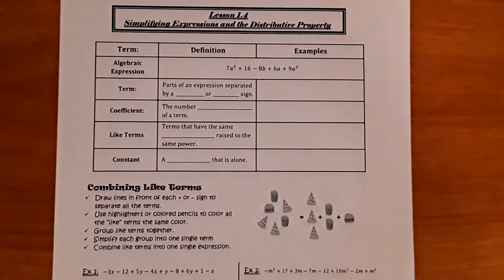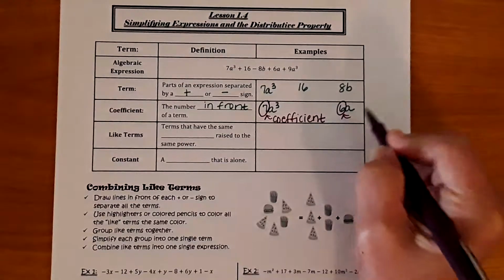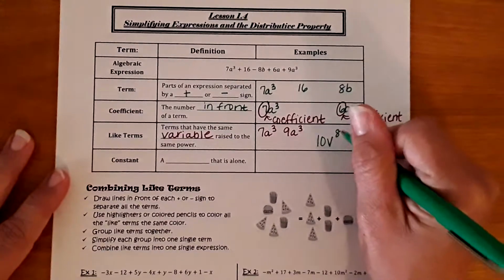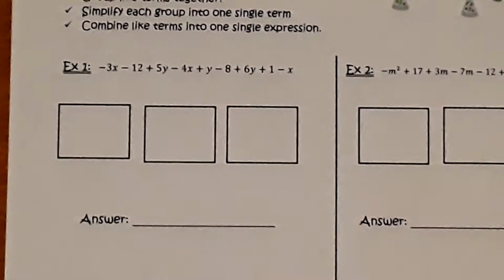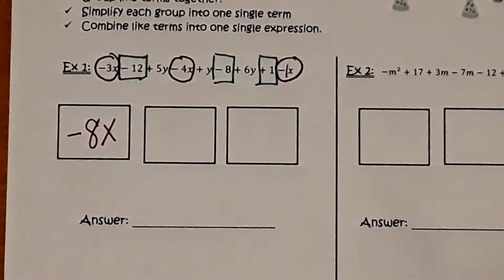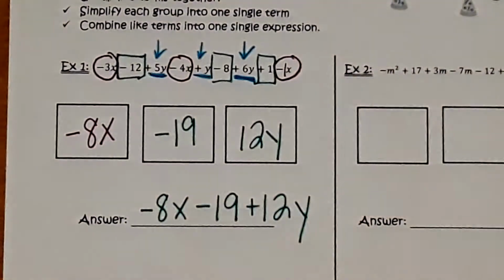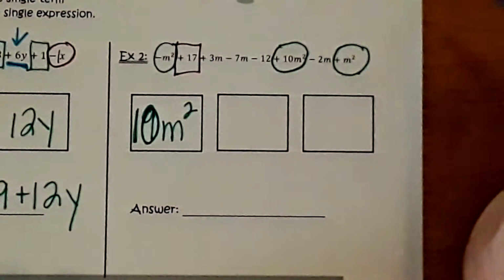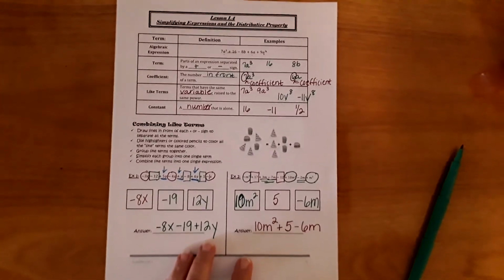Combining Like Terms